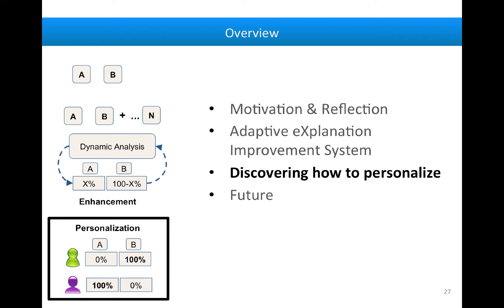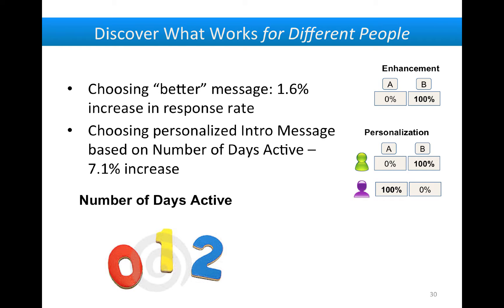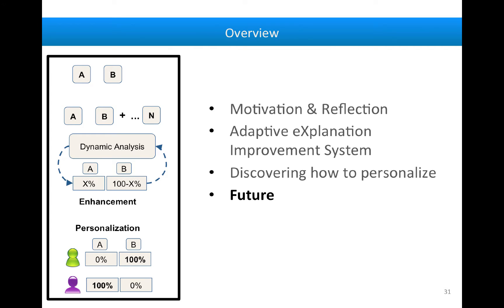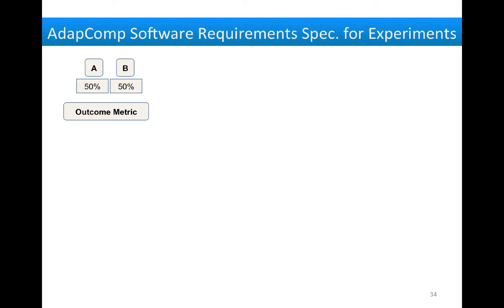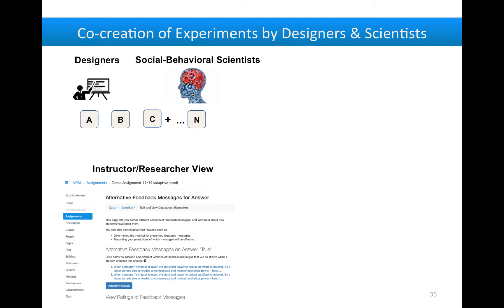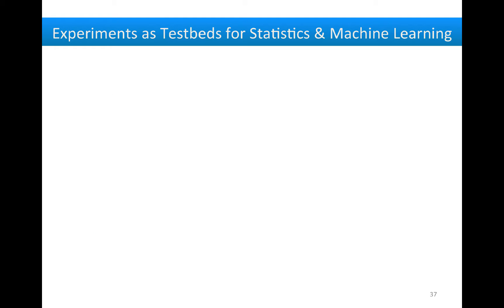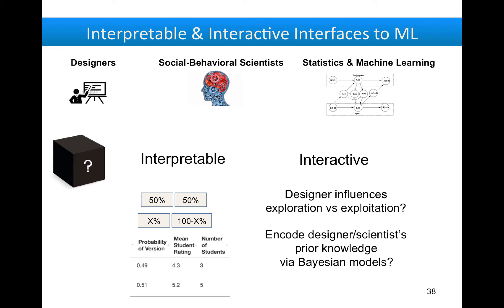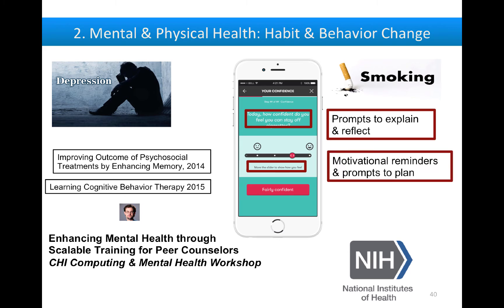JJW Talk part 3 & Future Directions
Table of Contents:

00:00 - Overview
00:10 - Discover how to personalize enails
00:36 - Compare introductory message
01:31 - Discover What Works for Different People
03:27 - Overview
03:42 - Future
04:08 - 1. Bridging Designers, Scientists, Machine Learning
05:05 - AdapComp Software Requirements Spec. for Experiments
06:09 - Co-creation of Experiments by Designers &amp; Scientists
07:32 -  Balance Practical Impact against Scientific Research
08:28 - Experiments as Testbeds for Statistics &amp; Machine Learning
09:30 - Interpretable &amp; Interactive Interfaces to ML
10:19 - 1. Bridging Designers, Scientists, Machine Learning
10:36 - 2. Mental &amp; Physical Health: Habit &amp; Behavior Change
12:27 - Conclusion
14:08 - Thank you!
14:09 - Conclusion